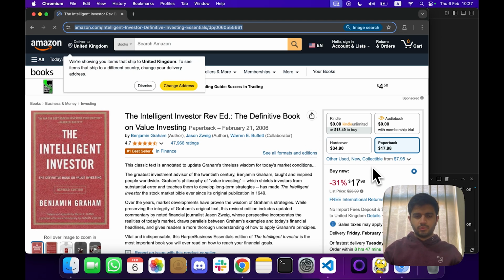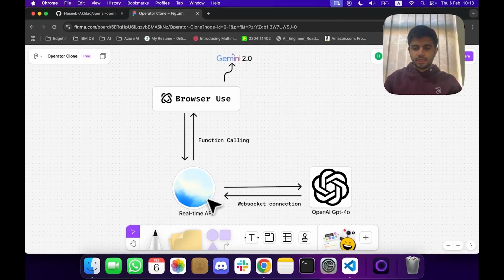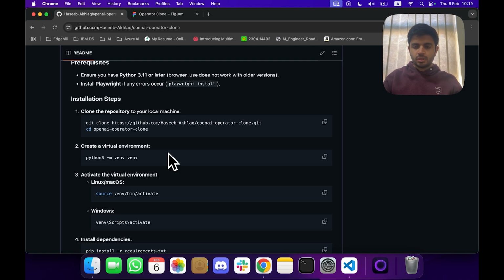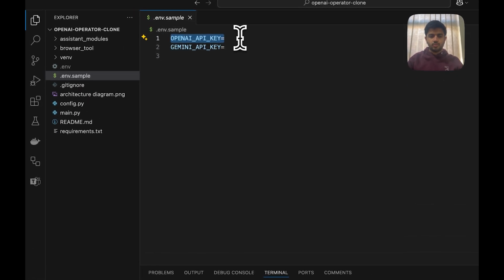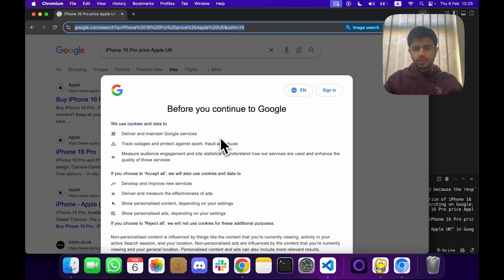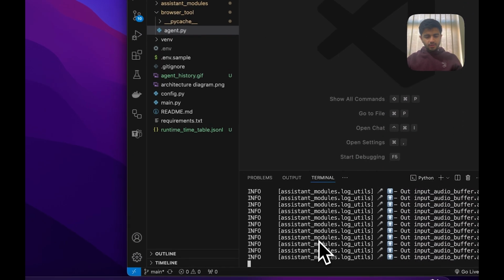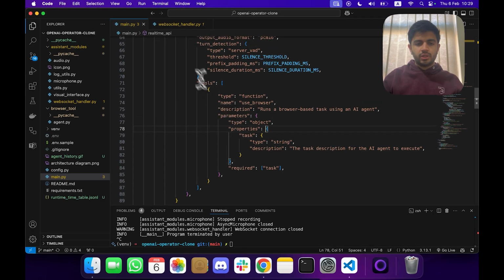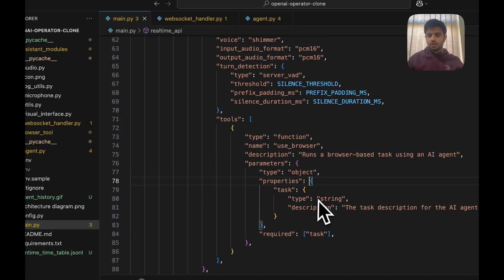OpenAI's Operator Clone with Real-time API.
Hi everyone! In this video, I’ll walk you through how I built a clone of the OpenAI Operator using browser_use and integrated it with openAI real-time API for voice instruction use.